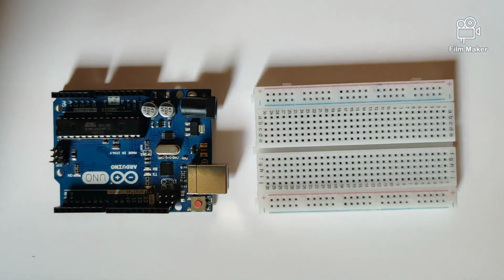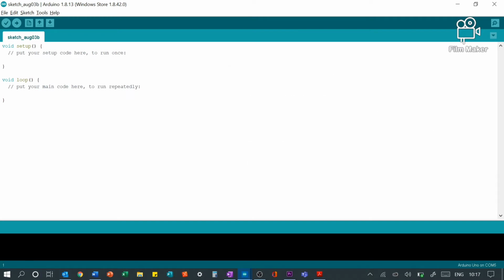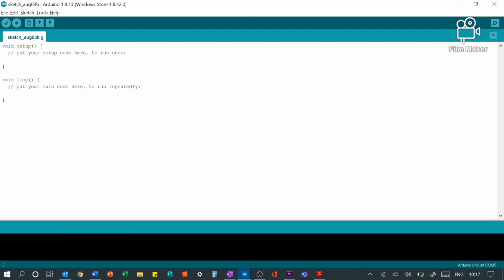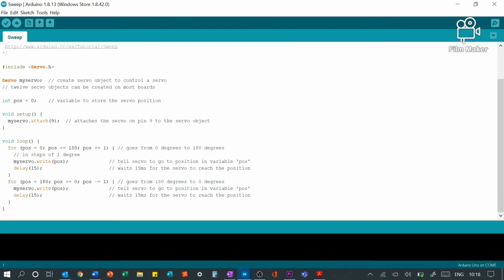Basics of Arduino Circuits | Input and output devices | Hardware and software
Hi guys,

This video we discussed several things including the basics of an Circuit, input and output devices explained along with example and the Hardware and software parts of an Arduino circuit.

1:00 - Input devices
3:15 - Output devices
5:00 - Classifying input and output devices
8:15 - Hardware
8:56 - Software